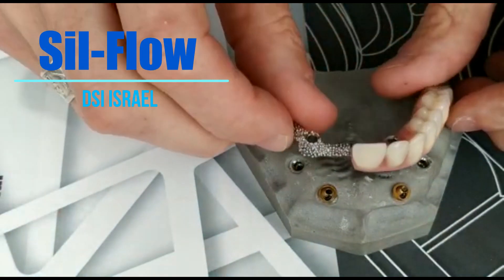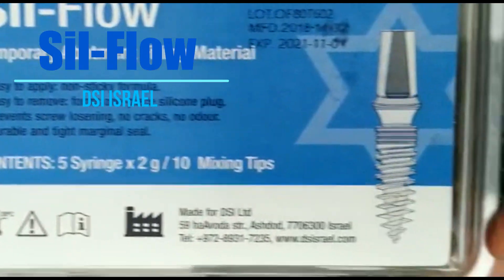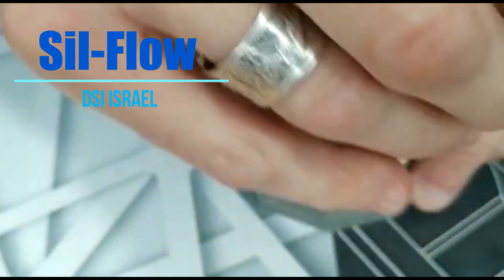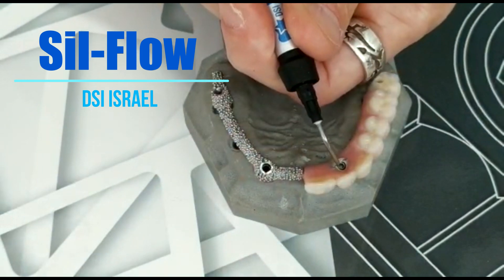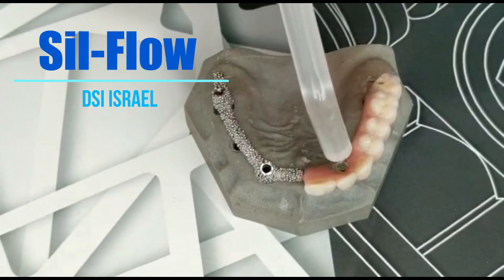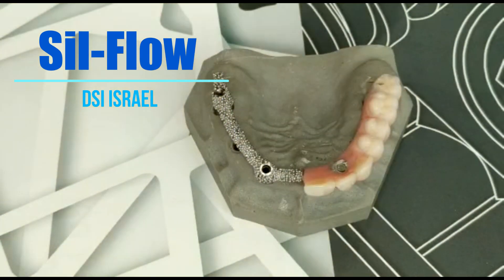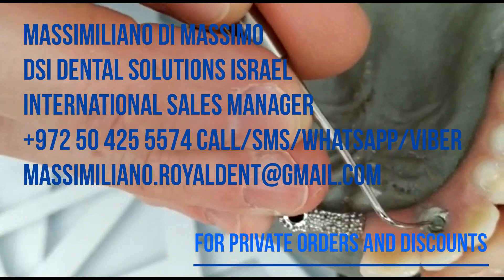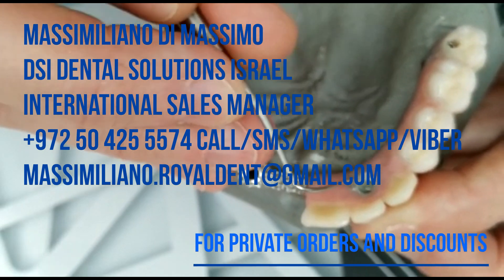Sil Flow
DSI Sil-Flow Temporary Abutment Filling Material

DSI Sil-Flow is a light curing flowable temporary filling material. It is made for a temporary filling of the implant abutments, but can be used as a sealing material for any small pit and cavity.

DSI Sil-Flow has a great flowability and can be easily applied to dental cavities. DSI Sil-Flow formula has been refind. Thanks to that it is now excellent for sealing the margin. Also, it can be removed very easily at once and provide a strong masticatory force.

Application:

Implant abutment temporary sealing
Temporary filling of cavities
Could be very useful for inlay/onlay cases
Flow able temporary filling material for implant abutment.

Characteristics:

Easy to apply, comes with a tip, none sticky placement
Excellent homogeneous for perfect sealing, no crack, and no foul odor
Flexible enough to remove with ease in one piece
suitable for inlays and on lays
Perfect sealing to prevent screw loosening.